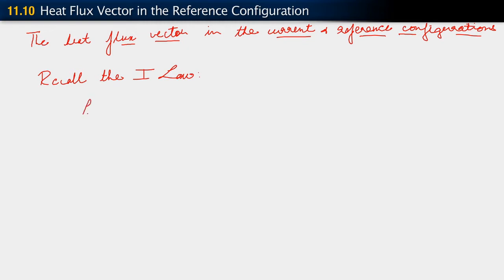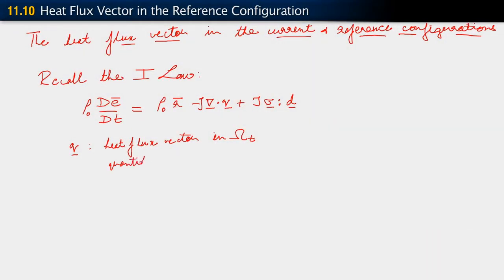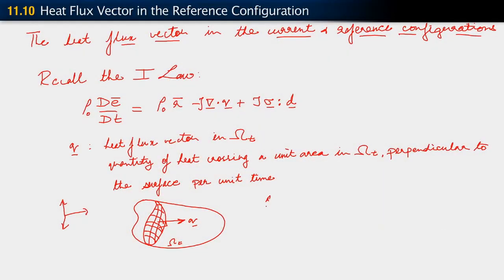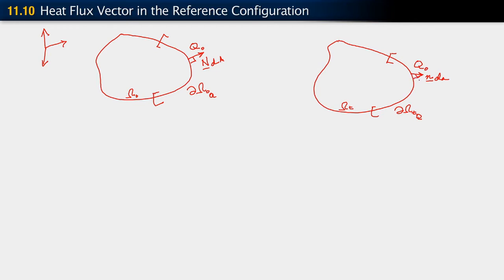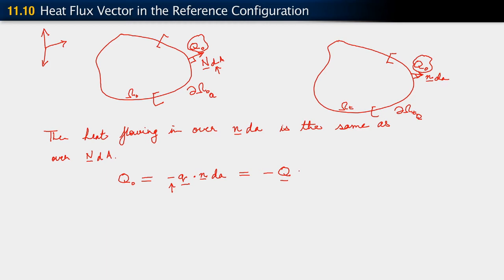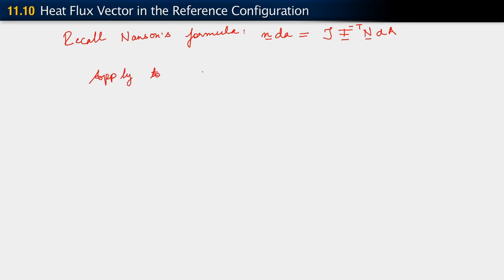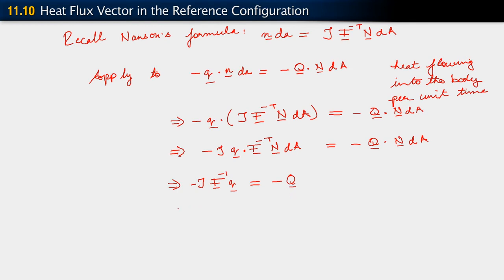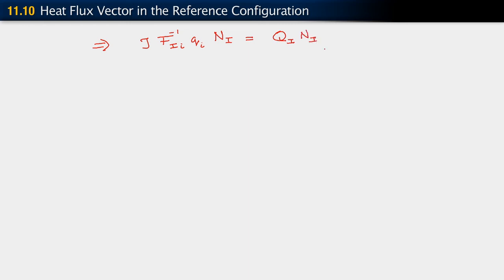The Heat Flux Vector in the Reference Configuration — Lesson 8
In this video lesson, we will discuss the notion of heat flux in thermomechanics in current and reference configurations. This lesson is part of the Ansys Innovation Course: Continuum Mechanics – Thermomechanics – Taking the Heat as well as Pressure. To access this and all of our free, online courses — featuring additional videos, quizzes and handouts — visit Ansys Innovation Courses This course was created for Ansys Innovation Courses by Professor Kresihna Garikipati and Dr. Gregory Teichert, University of Michigan, in partnership with Ansys.